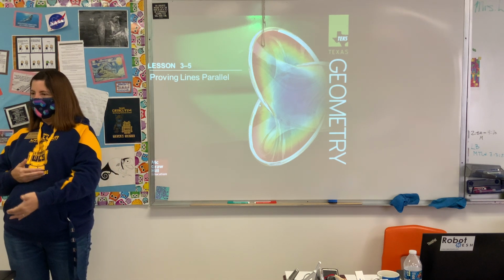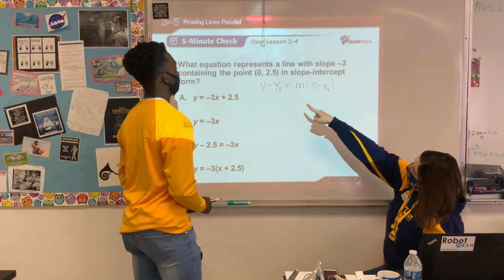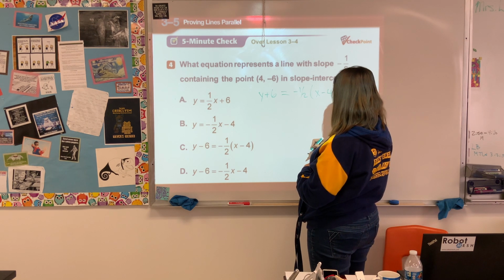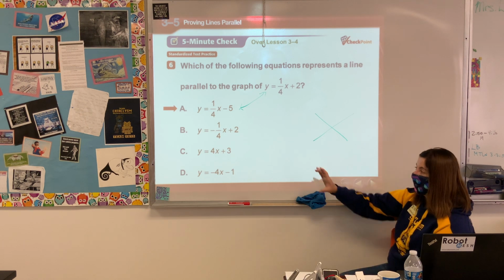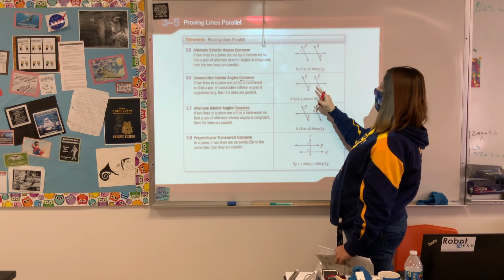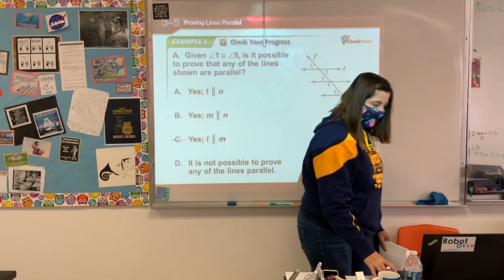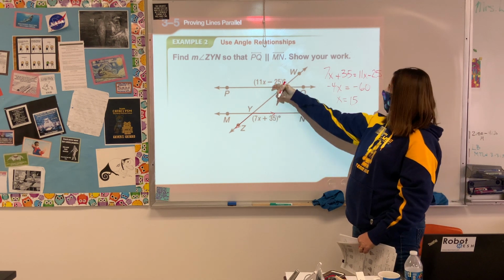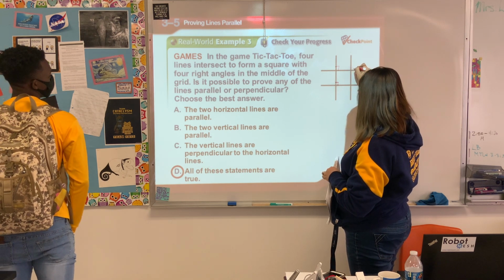Geometry Dec4 3-5 Proving Lines Parallel